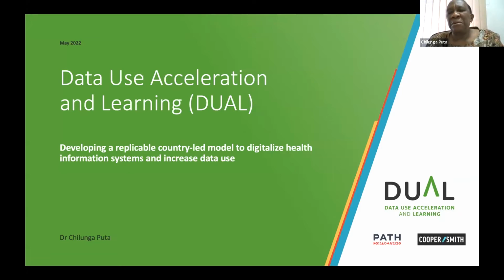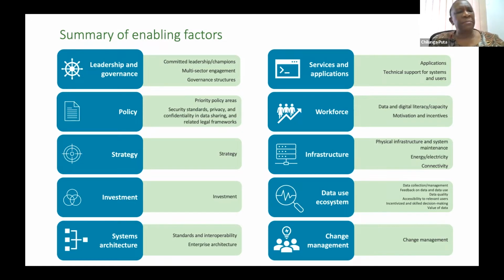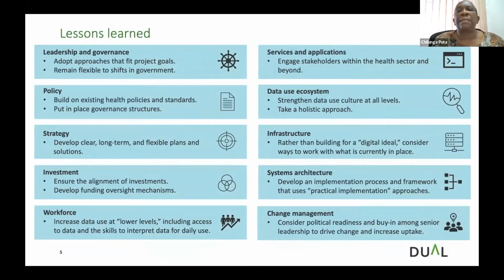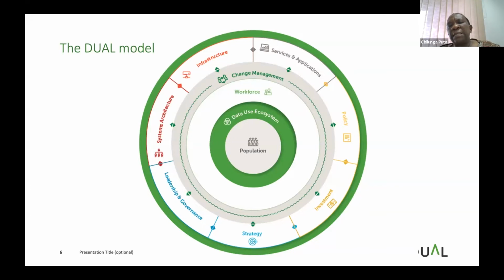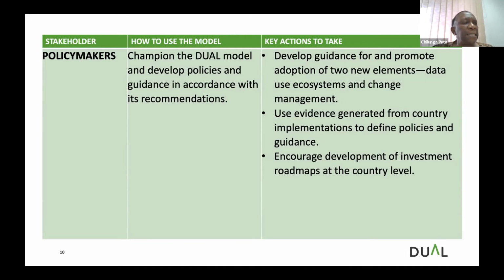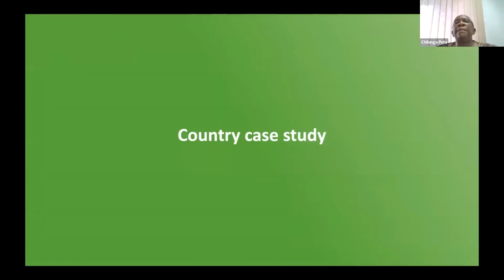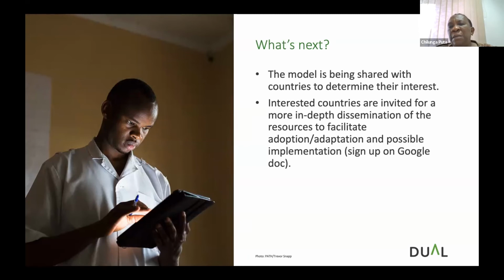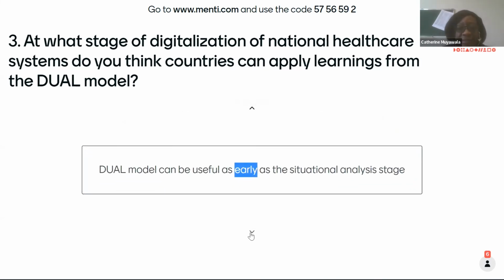Data Use Acceleration and Learning Model